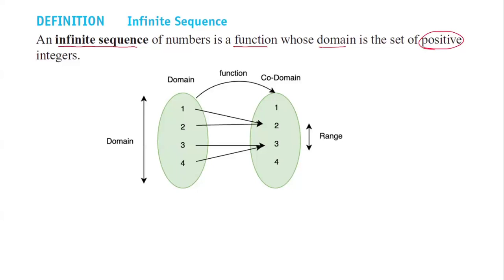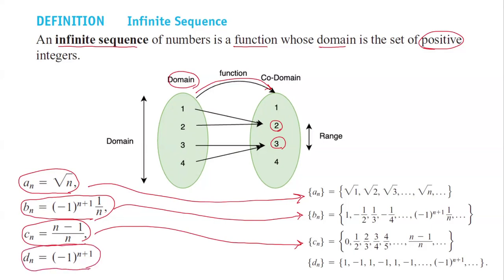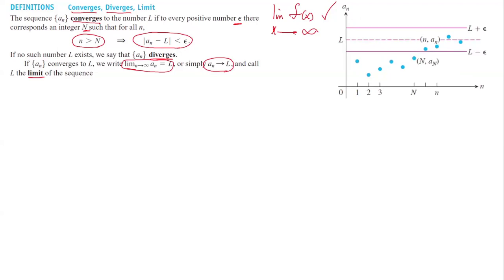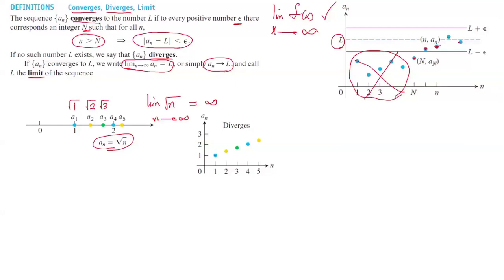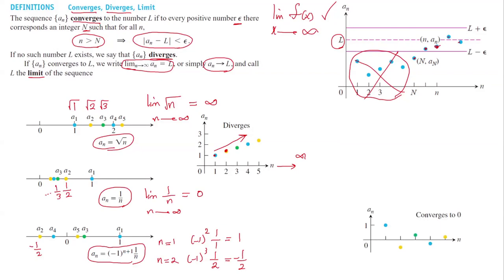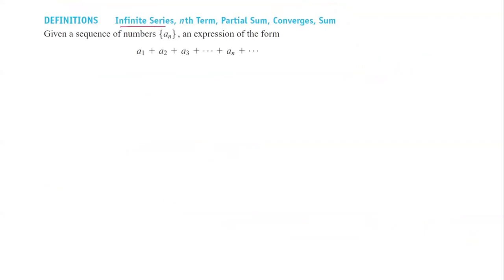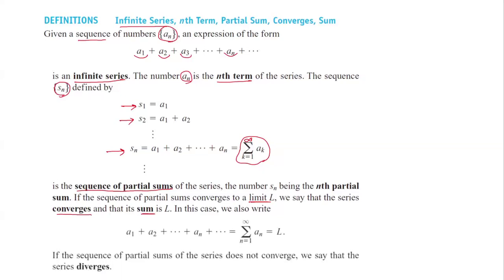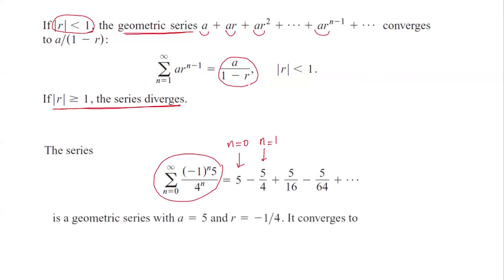ODE: Sequence and Series Short Review